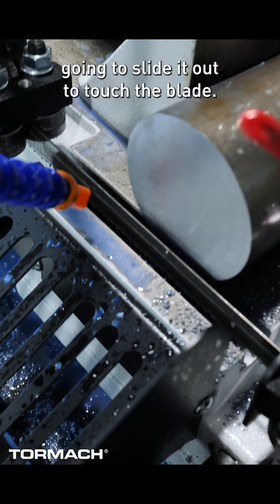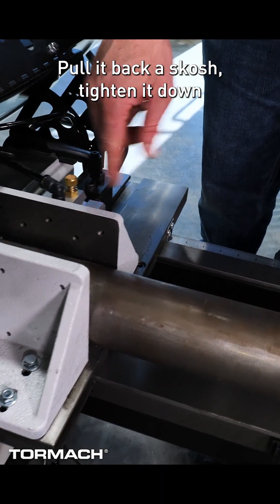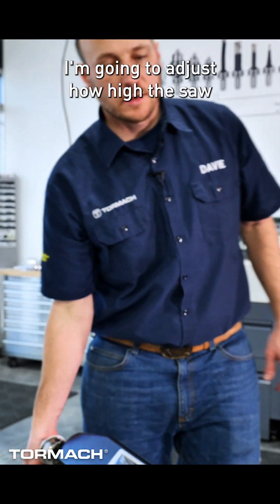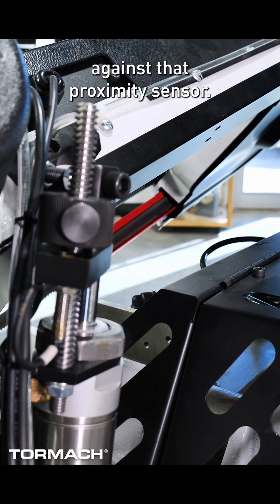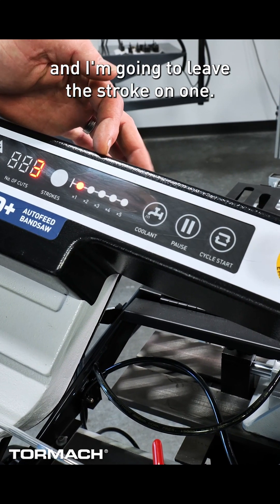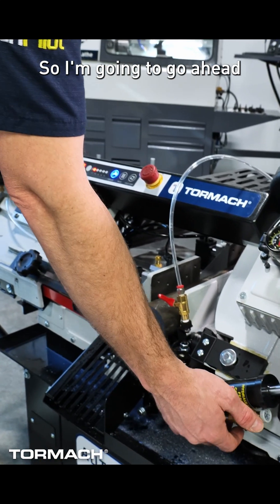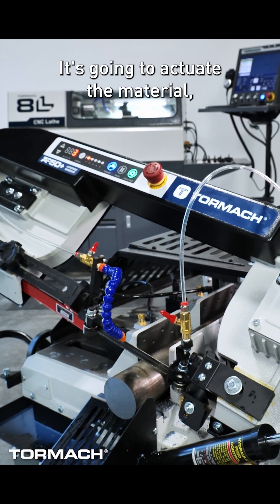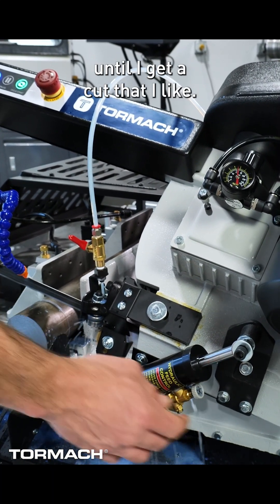Setting Up the Tormach A50+ Autofeed Bandsaw for Precision Cuts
Watch as the A50+ bandsaw is set up to cut multiple blanks from 3-inch round stock. This demonstration walks through adjusting lift height, drop rate, cut length, and part count for an optimized workflow. With simple controls and automation, the A50+ delivers accurate cuts with minimal operator intervention.